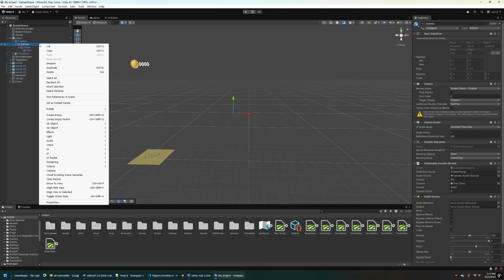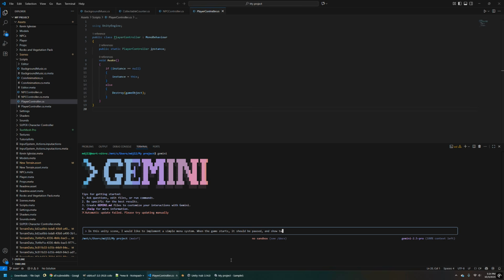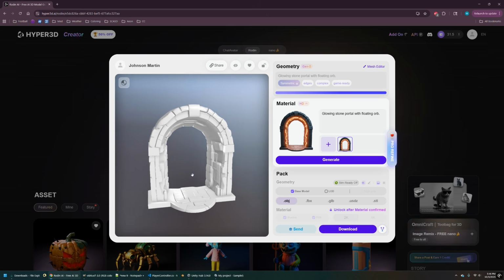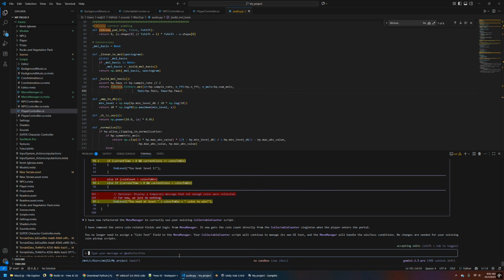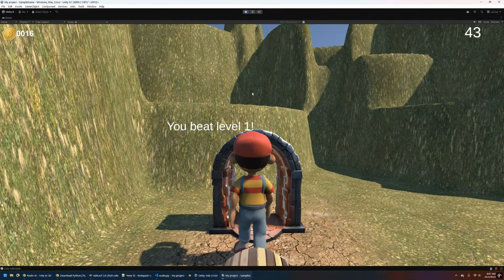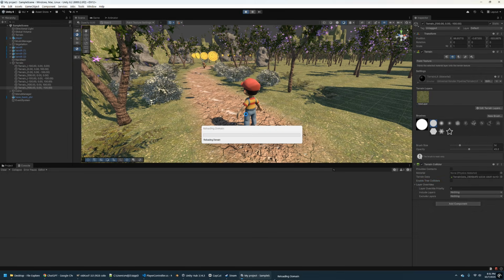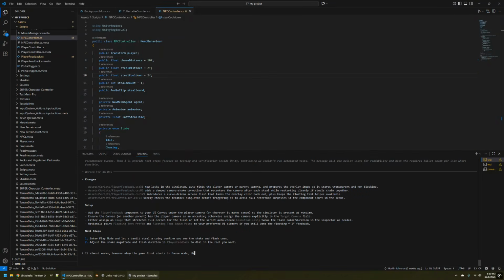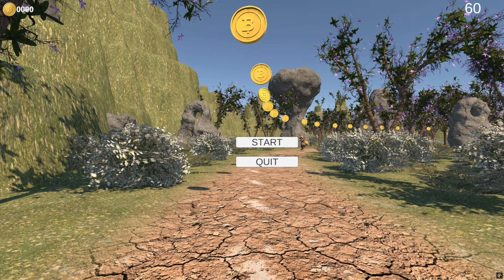3D Unity AI Game Dev Tutorial (Beginner Friendly): Menu System, Timer & Portal (Part 5)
In this Unity AI Game Dev tutorial, we bring everything together into a complete gameplay loop!

By the end of this video, you’ll have a fully playable mini-game that includes:
 - A menu system with Start and Quit buttons
 - A 60-second level timer
 - A portal objective that requires at least 10 coins to win
 - Visual feedback when bandits steal your coins (camera shake + red overlay)
 - The Unity 6.2 upgrade process and how to debug a crash during the update
 - A production build walkthrough so you can create a playable version of your own game
 - Plus: access to the full project on GitHub

0:00 Intro
0:24 Menu System
2:27 Level End Portal
5:25 Unity 6.2 Upgrade
6:23 Visual Feedback for Bandit Coin Stealing
7:57 Production Build

💬 What would you add next — new levels, power-ups, or tougher enemies? Drop your ideas in the comments!